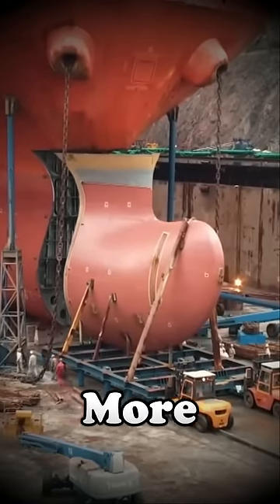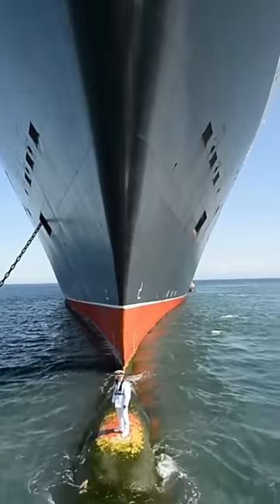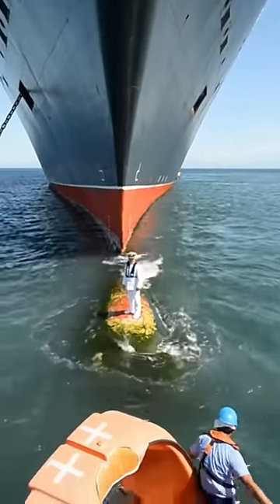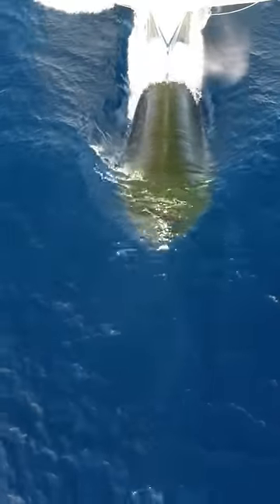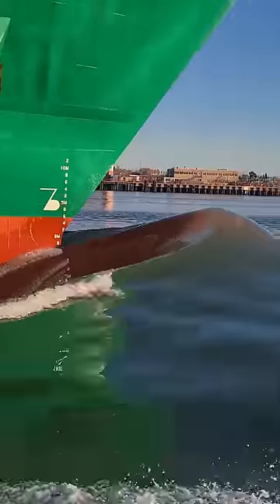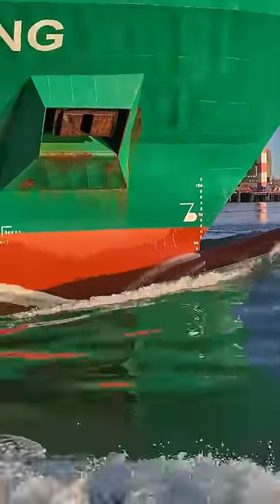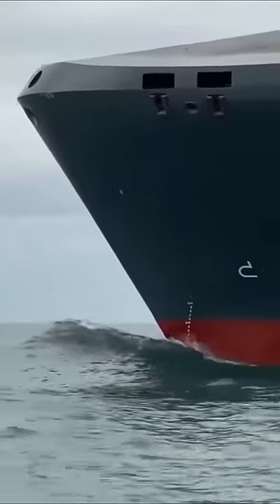This Big Bump Makes Ships More Efficient.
A bulbous bow is a structure located at the front of a ship, below the waterline, designed to improve its hydrodynamic performance by reducing drag, increasing speed, and improving fuel efficiency. It works by creating a wave in front of the ship that helps reduce wave resistance. While the bulbous bow is most effective at reducing drag and improving fuel efficiency at high speeds, it can also provide improved directional stability at lower speeds, Although the shape of the bow actually increases drag and reduces fuel efficiency.

ADDITIONAL READINGS:

A bulbous bow is a protruding bulb at the bow (or front) of a ship just below the waterline. The bulb modifies the way the water flows around the hull, reducing drag and thus increasing speed, range, fuel efficiency, and stability. Large ships with bulbous bows generally have twelve to fifteen percent better fuel efficiency than similar vessels without them.[2] A bulbous bow also increases the buoyancy of the forward part and hence reduces the pitching of the ship to a small degree.

Vessels with high kinetic energy, which is proportional to mass and the square of the velocity, benefit from having a bulbous bow that is designed for their operating speed; this includes vessels with high mass (e.g. supertankers) or a high service speed (e.g. passenger ships, and cargo ships).[3] Vessels of lower mass (less than 4,000 dwt) and those that operate at slower speeds (less than 12 kts) have a reduced benefit from bulbous bows, because of the eddies that occur in those cases;[3] examples include tugboats, powerboats, sailing vessels, and small yachts.

Bulbous bows have been found to be most effective when used on vessels that meet the following conditions:

- The waterline length is longer than about 15 metres (49 ft).
- The bulb design is optimised for the vessel's operating speed.

Underlying principle
The effect of the bulbous bow can be explained using the concept of destructive interference of waves:

A conventionally shaped bow causes a bow wave. A bulb alone forces the water to flow up and over it forming a trough. Thus, if a bulb is added to a conventional bow at the proper position, the bulb trough coincides with the crest of the bow wave, and the two cancel out, reducing the vessel's wake. While inducing another wave stream saps energy from the ship, cancelling out the second wave stream at the bow changes the pressure distribution along the hull, thereby reducing wave resistance. The effect that pressure distribution has on a surface is known as the form effect.[6]

A sharp bow on a conventional hull form would produce waves and low drag like a bulbous bow, but waves coming from the side would strike it harder. The blunt bulbous bow also produces higher pressure in a large region in front, making the bow wave start earlier.[6]

The addition of a bulb to a ship's hull increases its overall wetted area. As wetted area increases, so does drag. At greater speeds and in larger vessels it is the bow wave that is the greatest force impeding the vessel's forward motion through the water. For a vessel that is small or spends a great deal of its time at a slow speed, the increase in drag will not be offset by the benefit in damping bow wave generation. As the wave counter effects are only significant at the vessel's higher range of speed, bulbous bows are not energy efficient when the vessel cruises outside of these ranges, specifically at lower speeds.

Bulbous bows may be configured differently, according to the designed interaction between the bow wave and the countering wave from the bulb. Design parameters include:

a) upward curvature (a "ram" bulb) versus straight forward (a "faired-in" bulb),
b) bulb position with respect to the waterline, and
c) bulb volume.
Bulbous bows also decrease a ship's pitching motion, when they are ballasted, by increasing the mass at a distance removed from the ship's longitudinal centre of gravity.

Sonar domes
Some warships specialised for anti-submarine warfare use a specifically shaped bulb as a hydrodynamic housing for a sonar transducer, which resembles a bulbous bow but the hydrodynamic effects are only incidental. The transducer is a large cylinder or sphere composed of a phased array of acoustic transducers.[12] The entire compartment is flooded with water and the acoustic window of the bulb is made of fiber-reinforced plastic or another material (such as rubber) transparent to underwater sounds as they are transmitted and received. The transducer bulb places the sonar equipment at the greatest possible distance from the ship's own noise-generating propulsion system